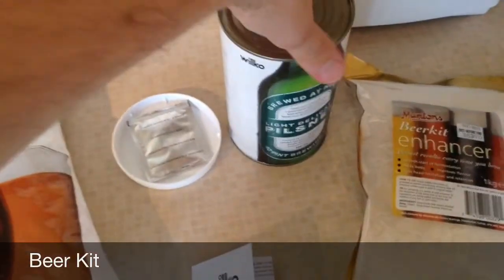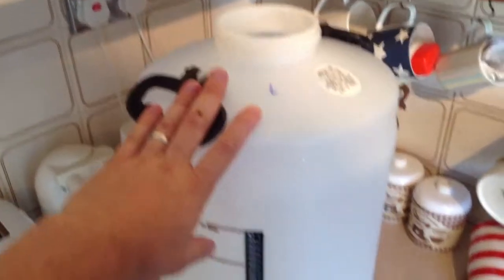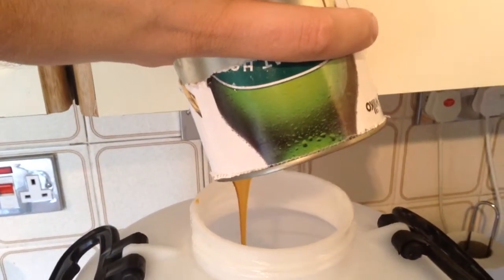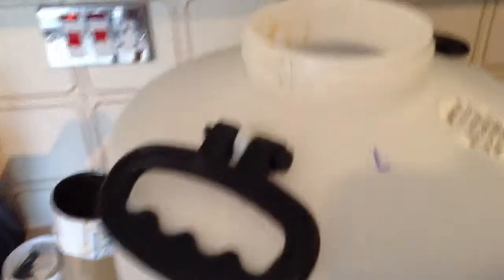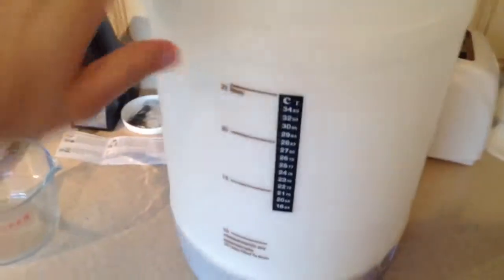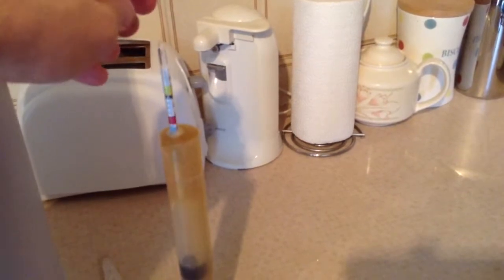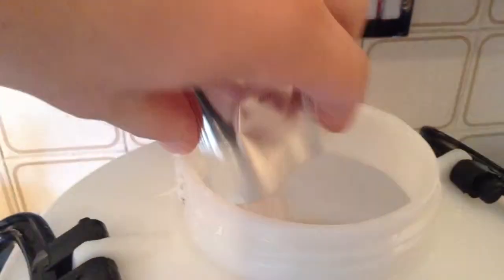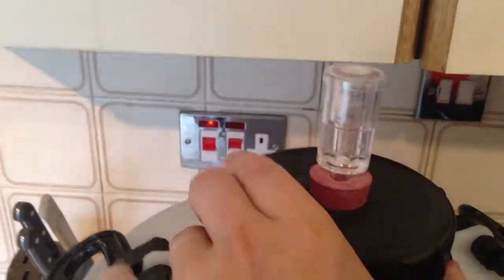HomeBrewPirates.co.uk - Wilko Pilsner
A guide on how to make Wilko's Pilsner!